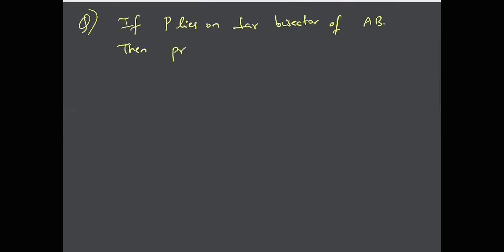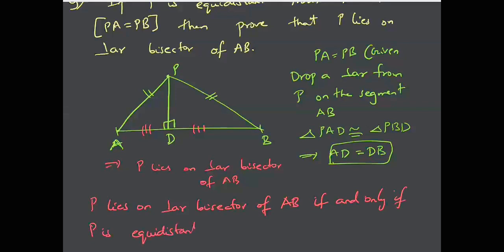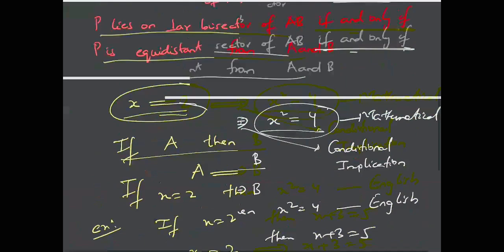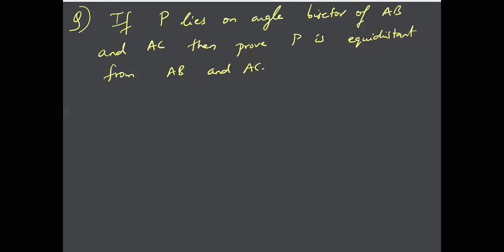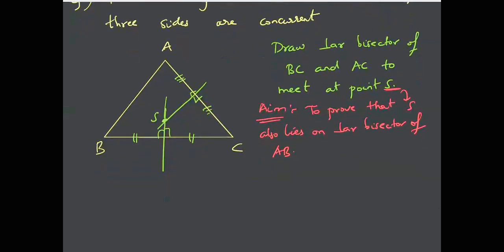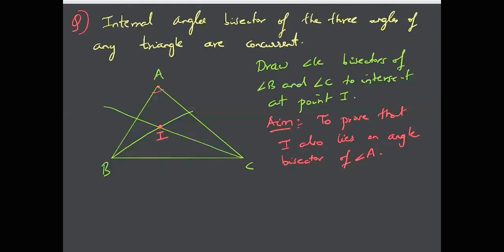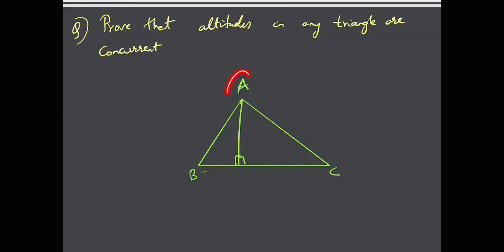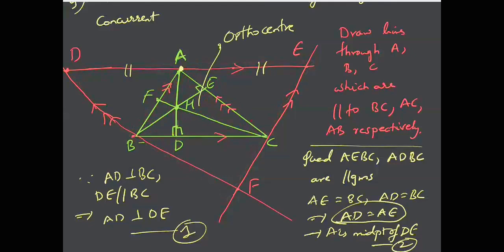How to prove that Altitudes, Angle bisectors, Perpendicular Bisectors in a triangle are concurrent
In this video we have discussed how to prove that the Altitudes, Perpendicular Bisectors, Angle Bisectors are concurrent.